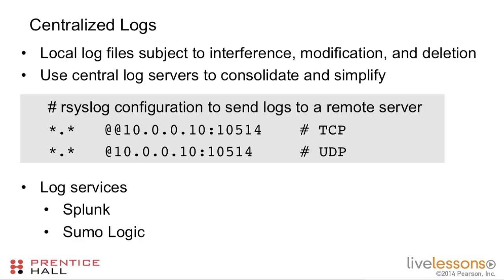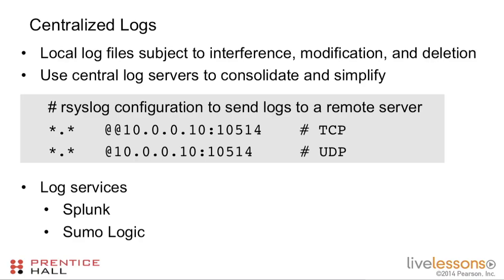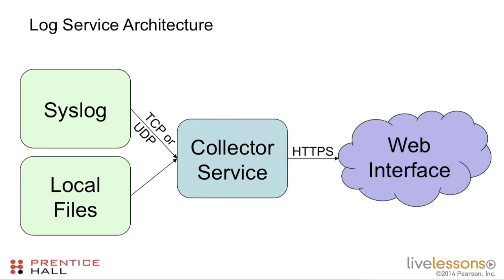45 7.4 Linux - Centralize Logs and Use Logging Services